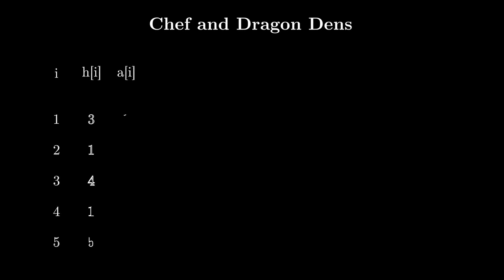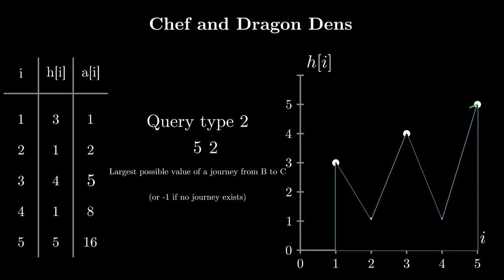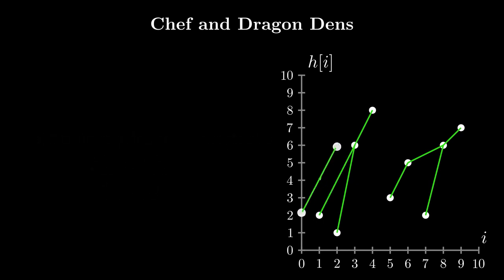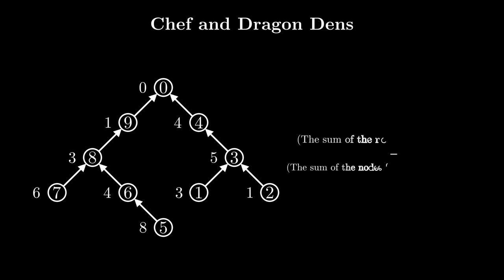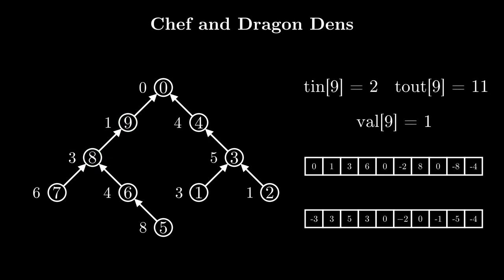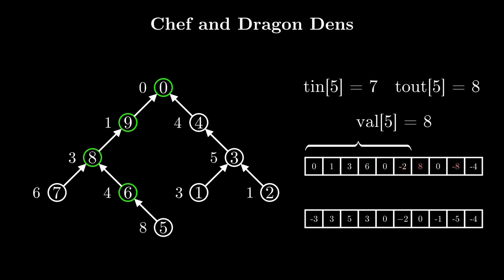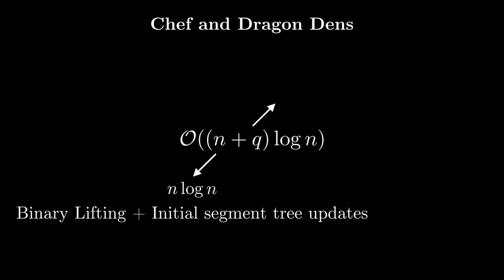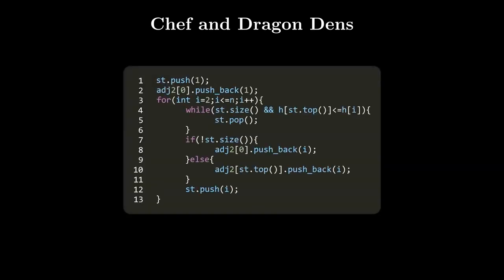CodeChef Creator Contest | Rithvik Chatterjee | Chef and Dragon Dens (DRGNDEN)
Educator Name: Rithvik Chatterjee
Problem Name: Chef and Dragon Dens
Problem Code: DRGNDEN